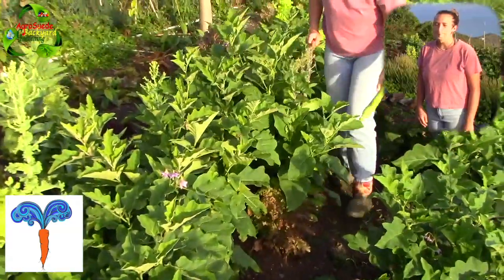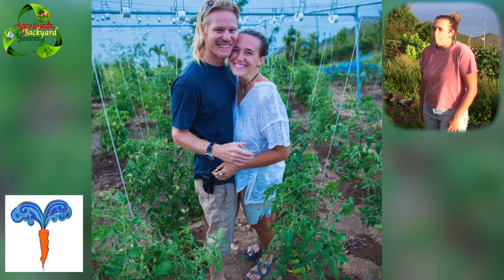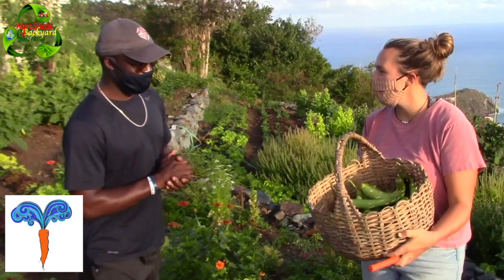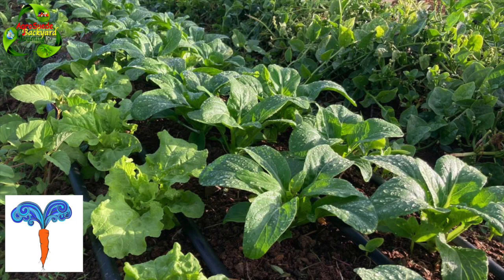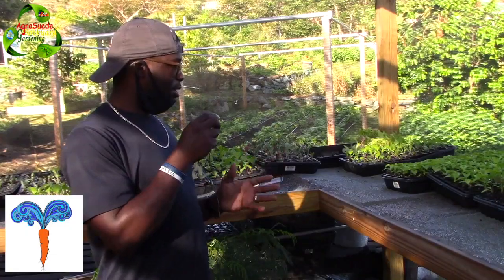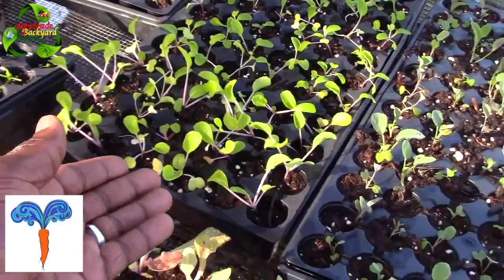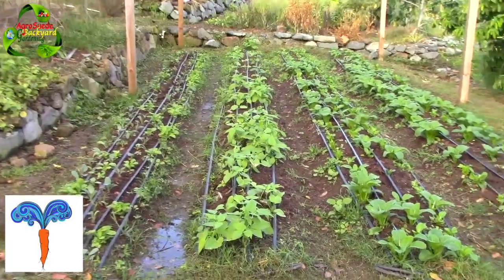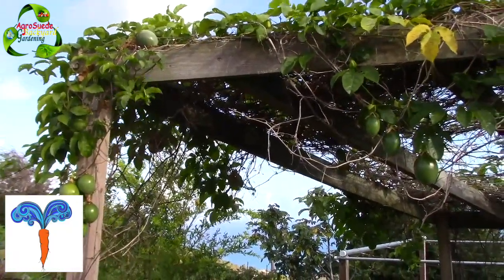Agrosuede Organic Farm Tour || Tidal Root Farm